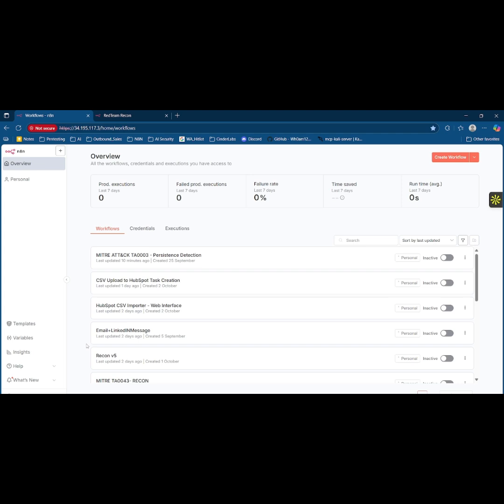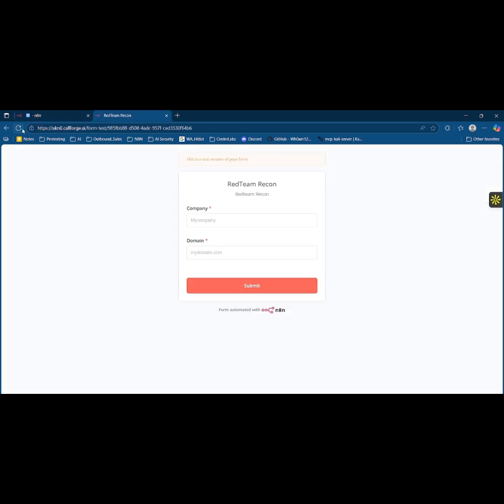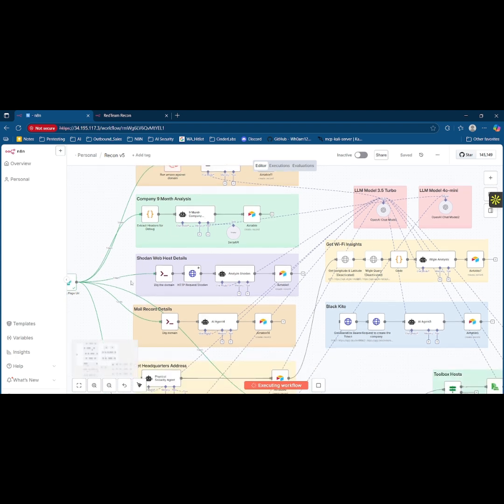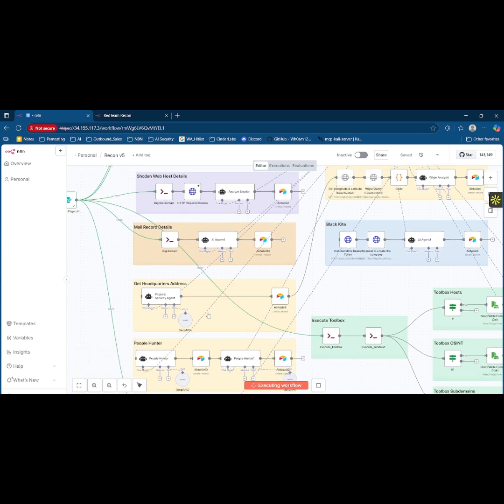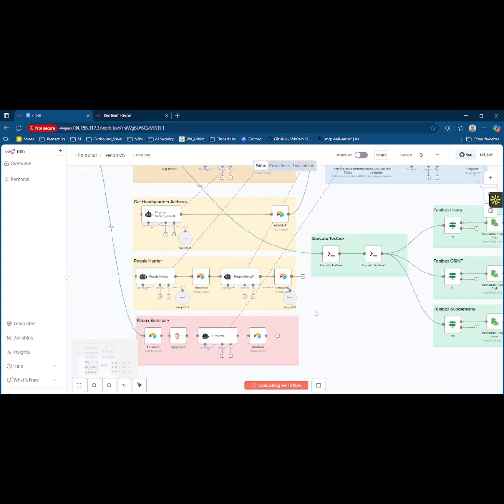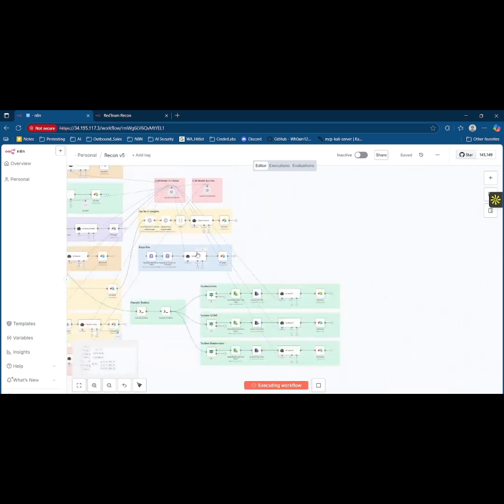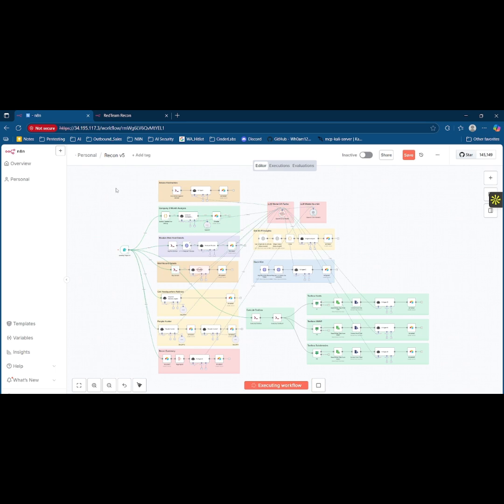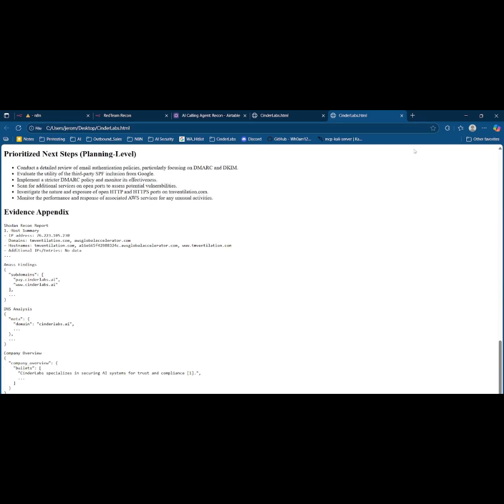AI Redteam Recon Demonstration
Here's a short video of a reconnaissance workflow I created in n8n to help analyze our target during penetration testing engagements.